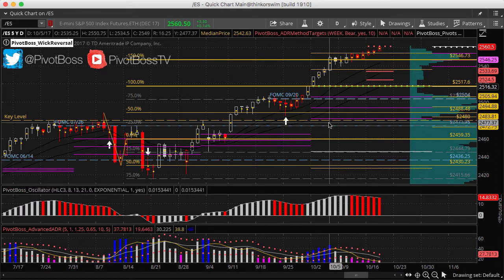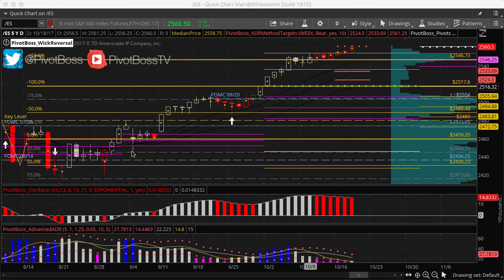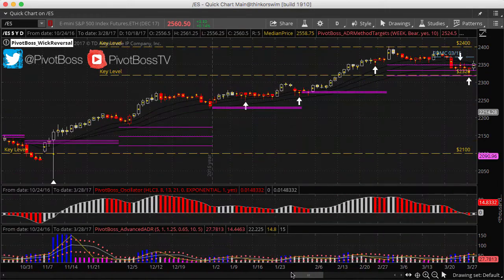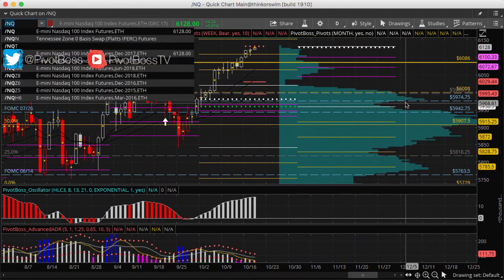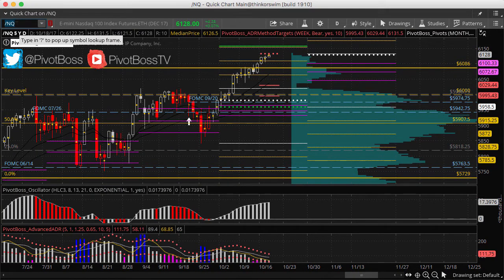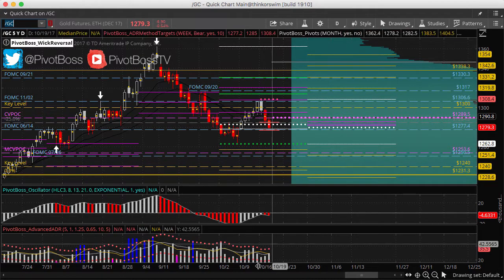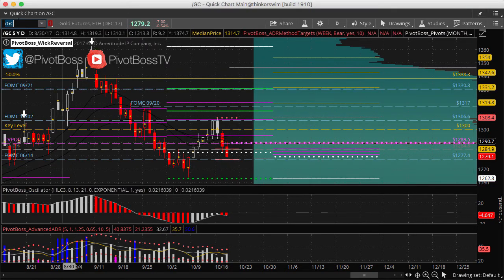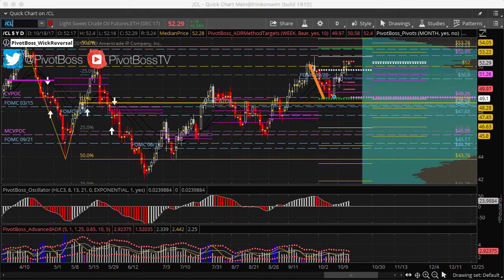PivotBoss Pre Mkt Report 10 18 2017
PivotBoss Pre-Market Analysis for October 18, 2017, including key ranges and levels to watch for the upcoming day and week of trading for ES, NQ, Gold and Crude.

Join our Premium Trading Room and gain access to the 10-Part Executive Training Series

Cheers!

Frank Ochoa, AKA PivotBoss
Author, Secrets of a Pivot Boss